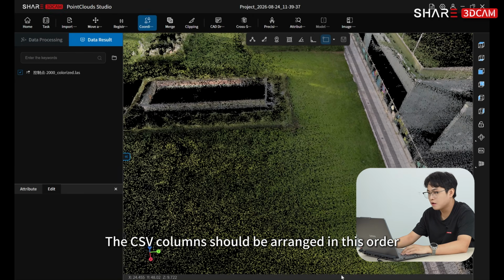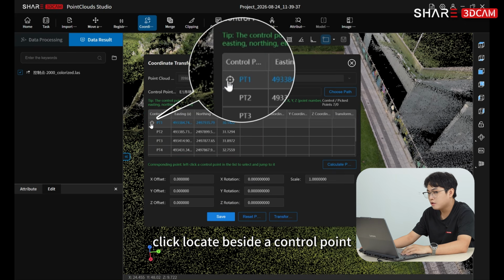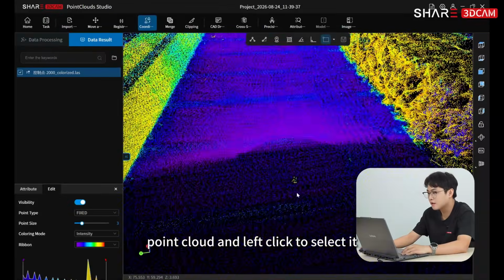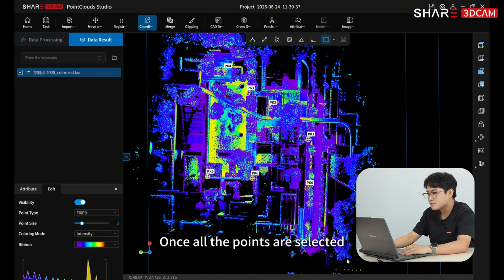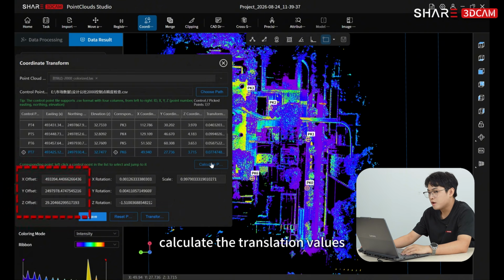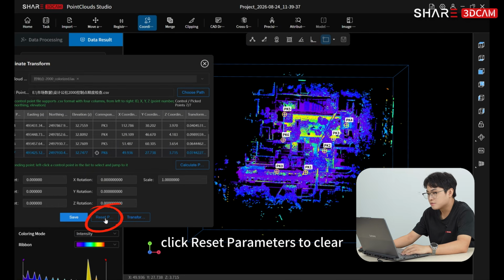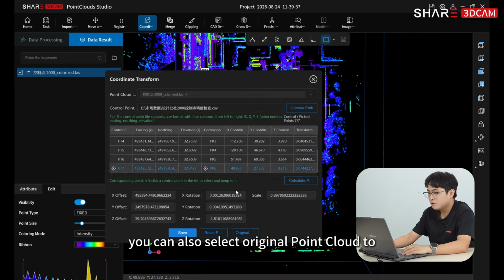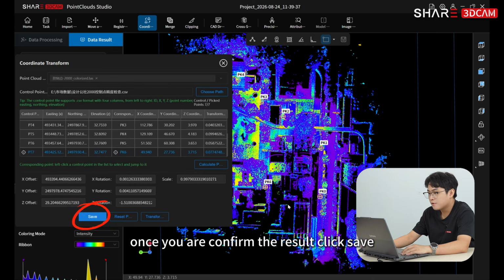How to Transform Point Cloud Coordinates | SHARE PointClouds Studio V2.6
This tutorial shows how to use the new Coordinate Transformation feature in SHARE PointClouds Studio V2.6.

When point cloud data needs to be placed within a known project coordinate reference, control points can provide the connection between locations in the point cloud and their known Easting, Northing, and elevation values.

In this video, we demonstrate how to import a point cloud and control-point CSV file, select the corresponding control-point locations, calculate the transformation parameters, preview the transformed result, compare it with the original point cloud, and save the output.

Workflow overview:
- Open the Coordinate Transformation tool
- Select the point cloud file
- Import the control-point CSV file
- Confirm the CSV order: point name, Easting, Northing, and elevation
- Locate and select each corresponding control point in the point cloud
- Calculate translation offsets, rotations around each axis, and the scale factor
- Preview the transformed point cloud
- Compare the transformed preview with the original point cloud
- Confirm and save the result

This workflow can help prepare point cloud data as a practical spatial reference for site review, measurement, documentation, and other scan-to-deliverable applications. Project requirements and final outputs should still be reviewed by qualified professionals.

In the next tutorial, we will cover the new PPK Processing feature.